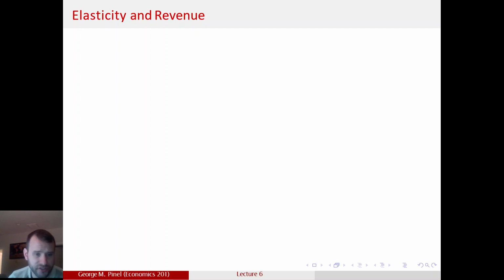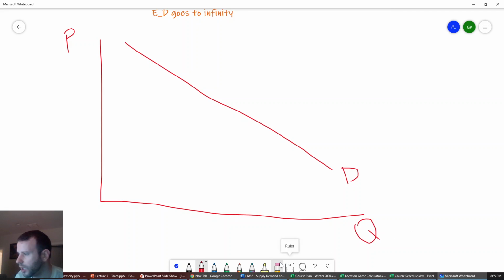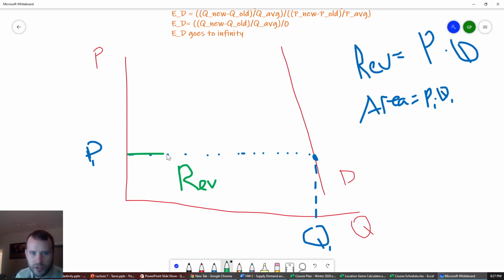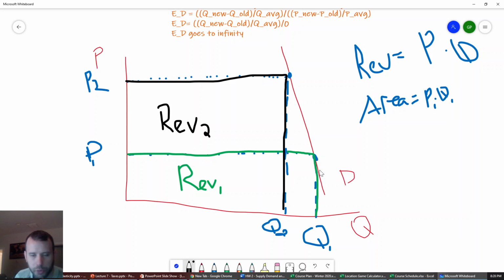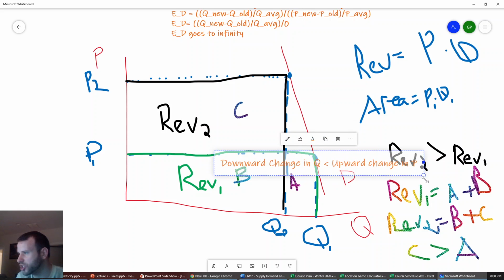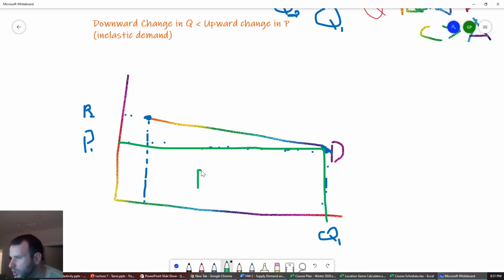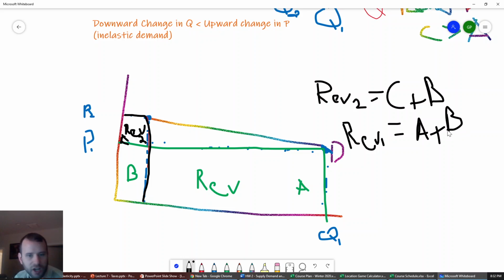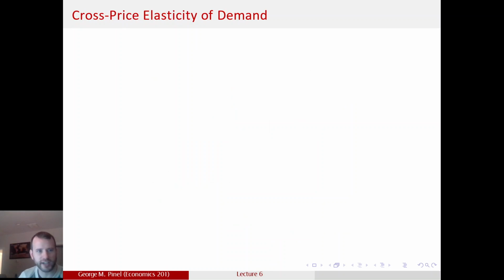Lecture 6 - Part 8 - Elasticity and Revenue